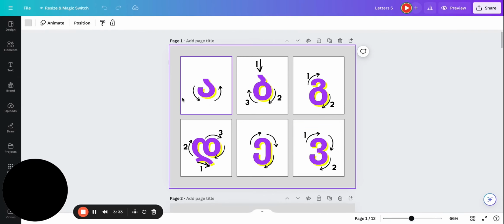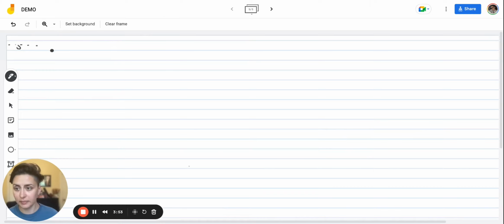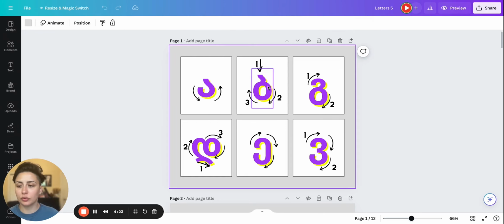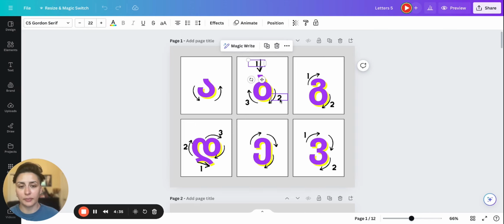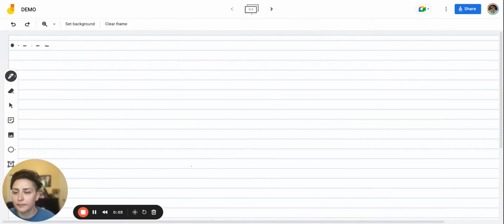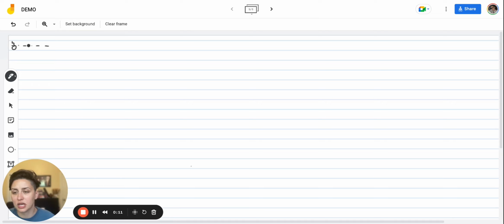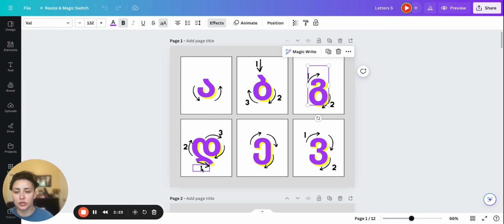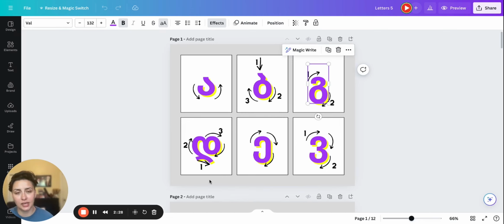LESSON 1 Learn Georgian Alphabet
In this lesson you will learn first 6 letters of Georgian Alphabet.